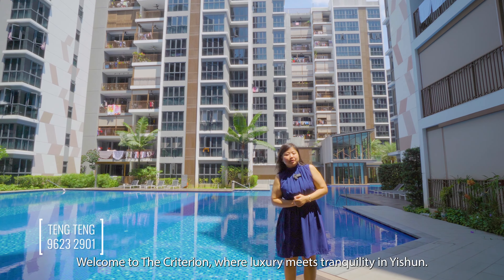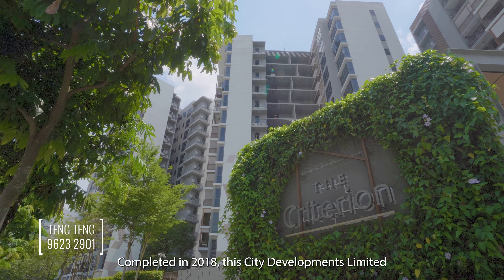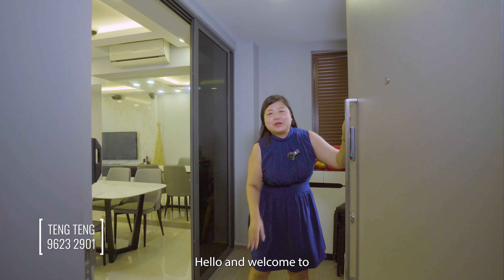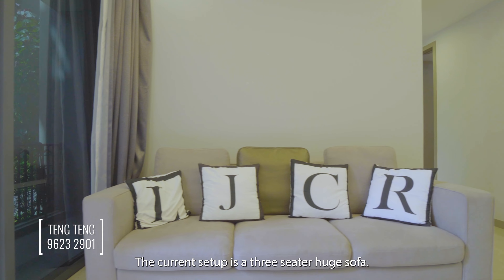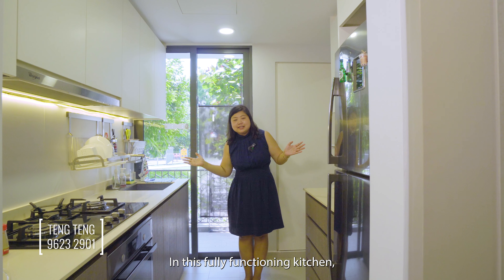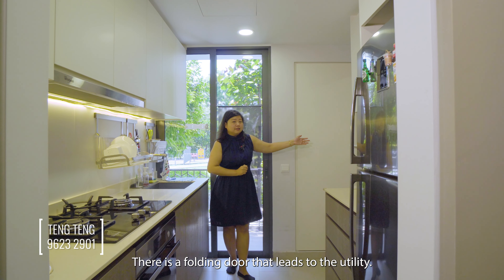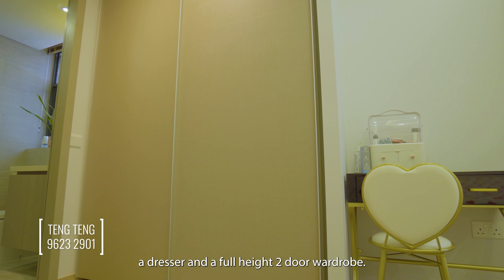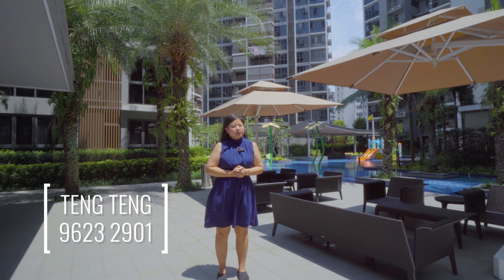[4K] EXCLUSIVE 3 Bedroom Premium Condo @ Criterion for Sale !!!!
EXCLUSIVE 3 Bedroom Premium Condo @ Criterion for Sale !

Features:
Serene Location Yet Convenience to Amenities.
Good Schools easily within reach.
Resort Style Living Design.
Call to Enquire: Teng Teng 96232901